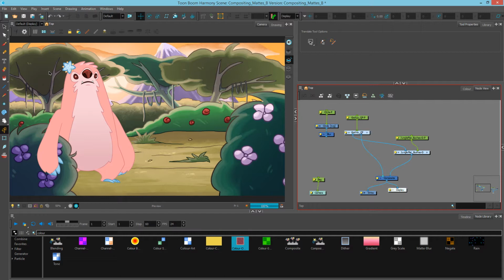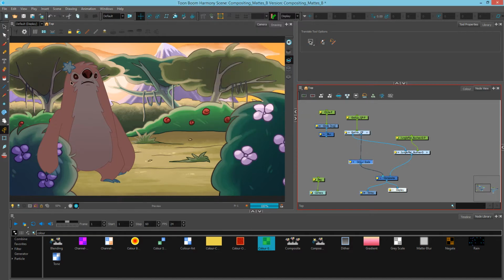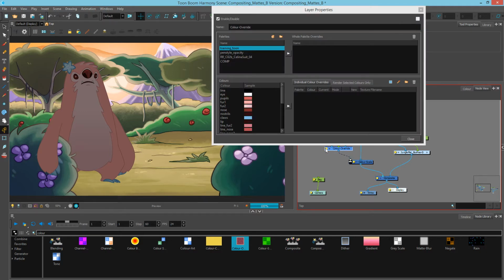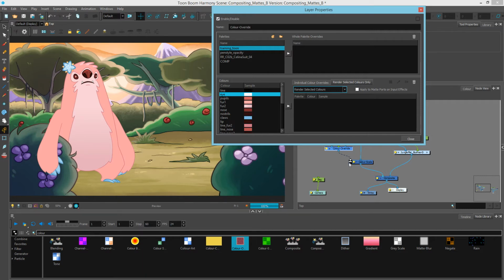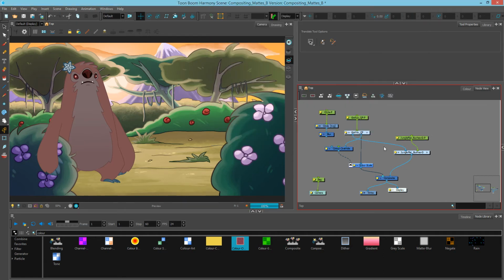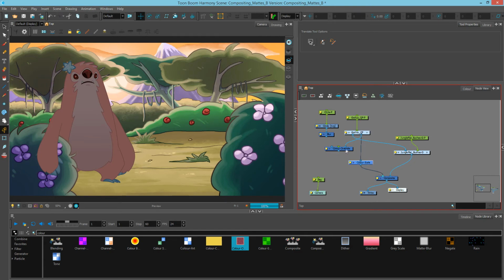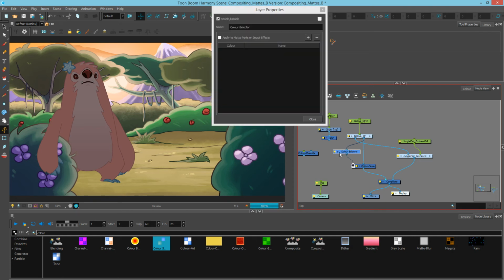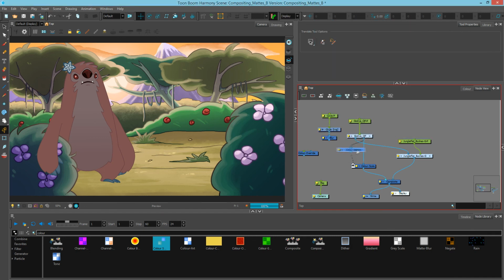How to Use Colour Override and Colour Selector Mattes with Harmony Premium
Learn about colour override and colour selector mattes with Harmony Premium